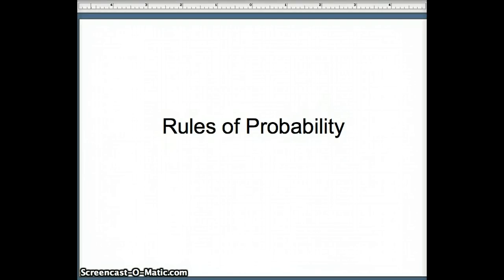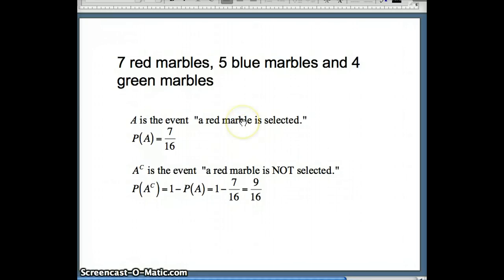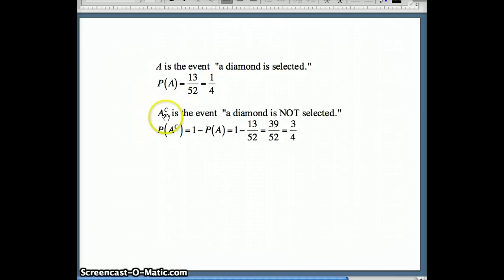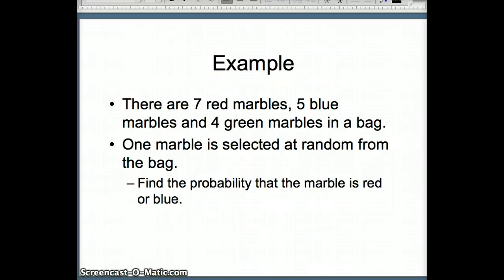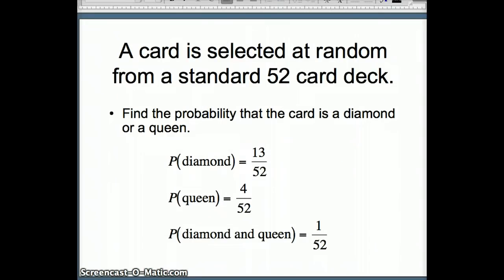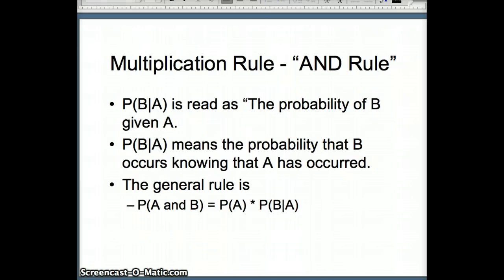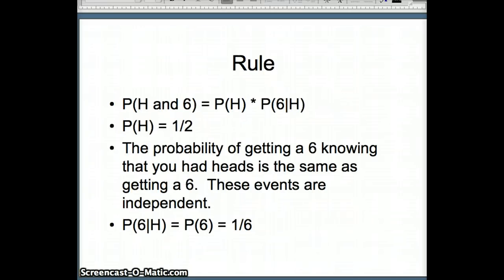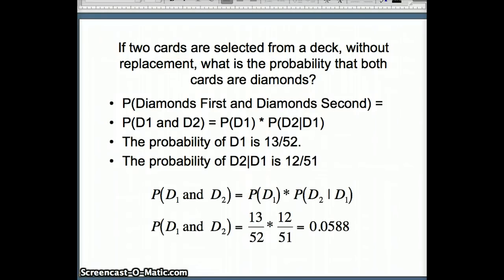DuPage Statistics: Rules of Probability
This presentation describes the complement rule, addition (OR) rule and multiplication (AND) rule for probability